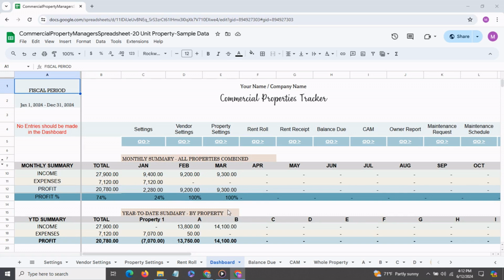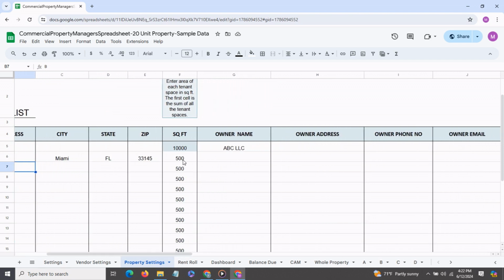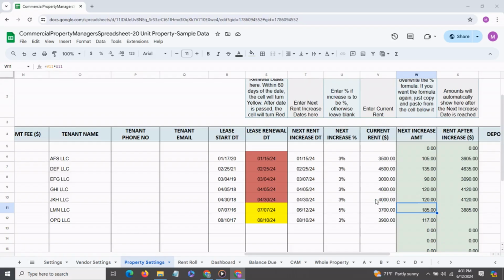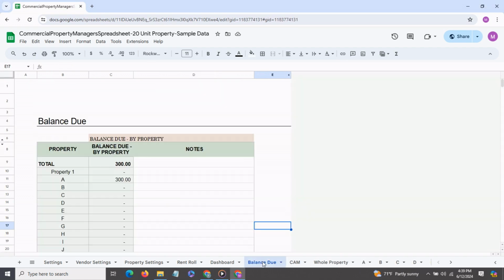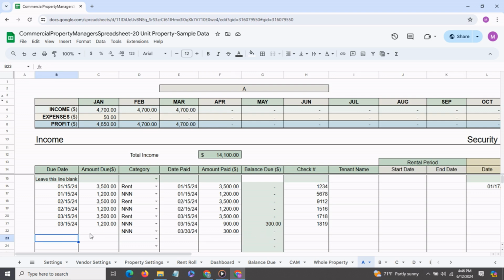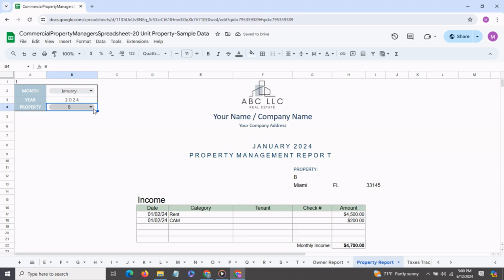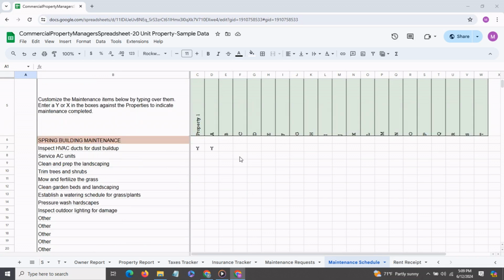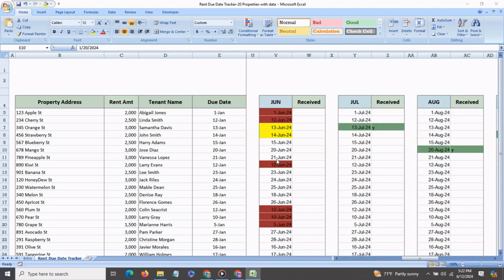Make Commercial Leasing EASY with my Property Manager's Spreadsheet!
Efficiently manage commercial property leasing with this comprehensive spreadsheet for tracking rental income, expenses, CAM, NNN, COI, and maintenance. Whether you are a commercial property manager, office manager, or involved in commercial leasing, this tool will streamline your processes. Stay on top of CAM reconciliation, NNN payments, lease renewals, rent increases, and maintenance requests. Ensure tenant COI compliance, track rent due dates, manage owner payouts, and maintain a detailed rent roll effectively.

Available in Excel & Google Sheets